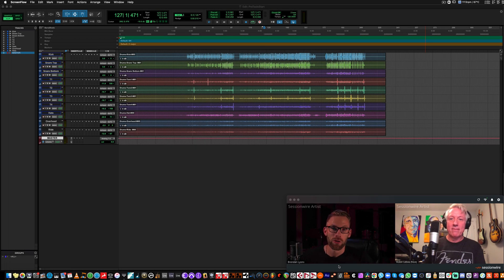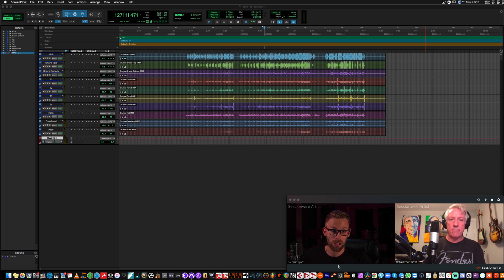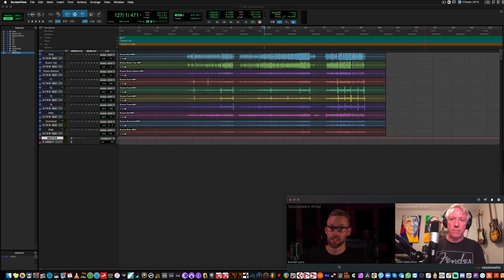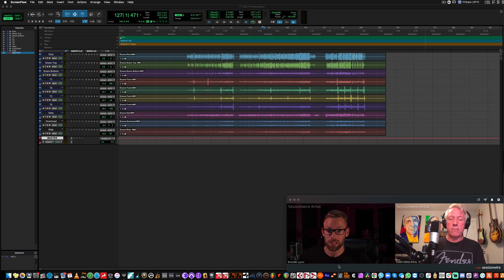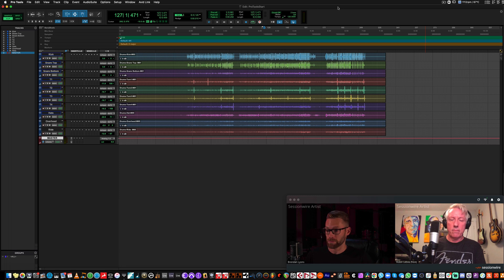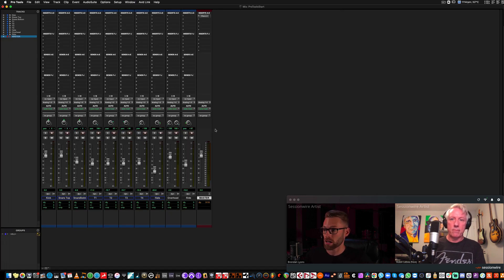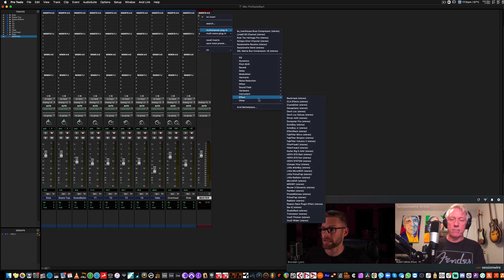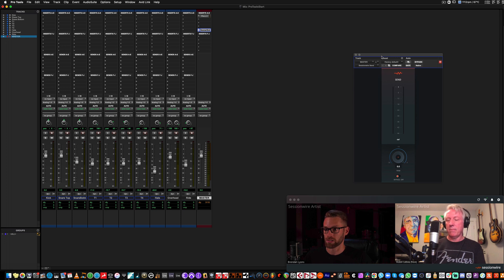Sessionwire Quick Start | Streaming Audio from Pro Tools to a Remote Connection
In this short video, Brendan and Robin demonstrate how simple it is to begin streaming audio from Pro Tools to a remote connection.

Only one side of the connection needs to have a DAW open - the "broadcaster" - and they simply place the Sessionwire Send plugin on their Master Fader.

The remote end of the connection leaves the Sessionwire HQ Audio Destination set to their system playback device and they can immediately hear the Pro Tools audio being streamed to them!